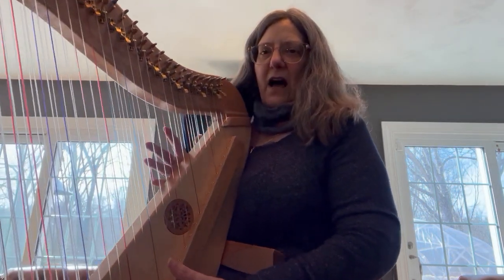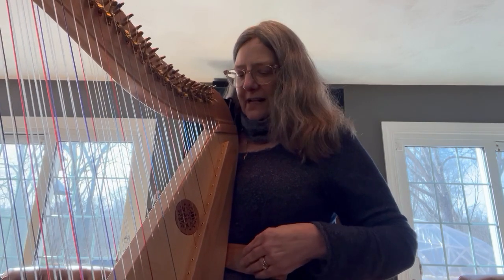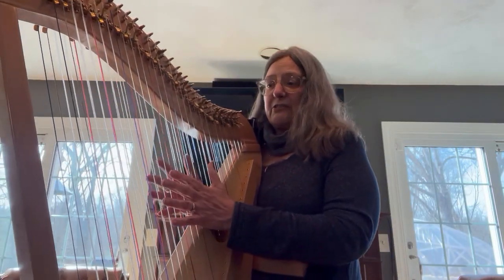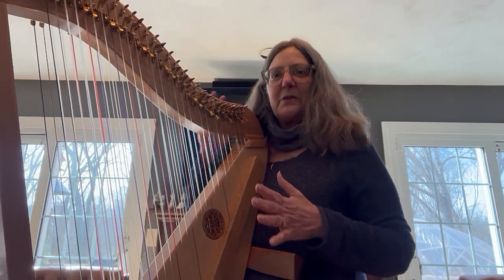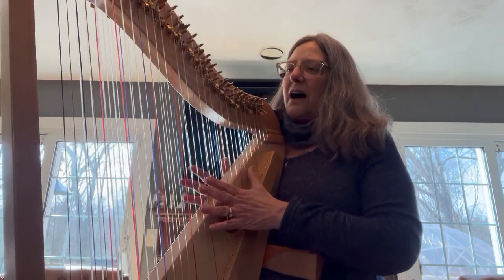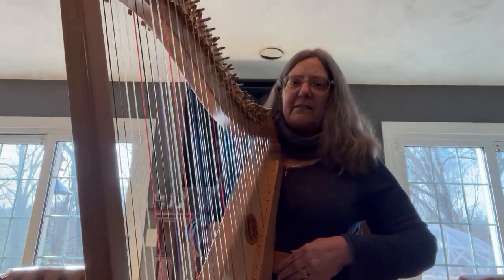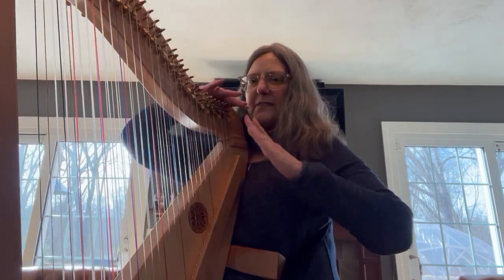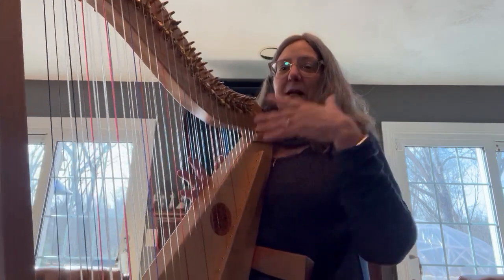Stabilizer Bar for Marini Double Strung harp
After posting my "Marini Bass Double Strung Lap Harp (30x2) - unboxing, sound sample, review" video ) I was getting questions regarding using the stabilizer bar for standing rather than sitting. Seeing how I wanted to help people decide what might be best for them I decided I needed to try that out as well!